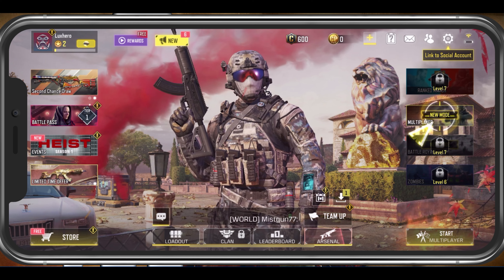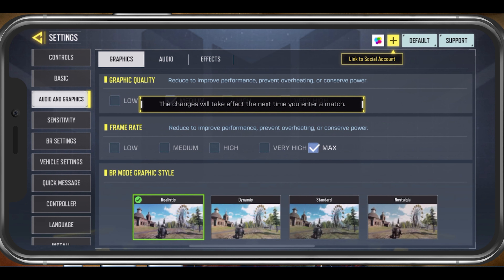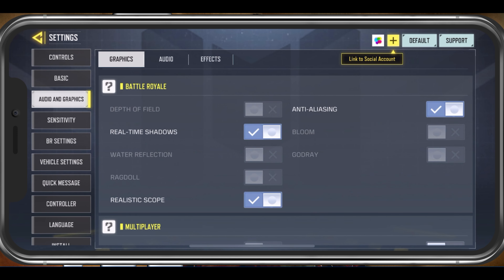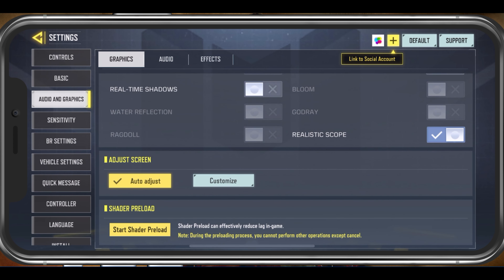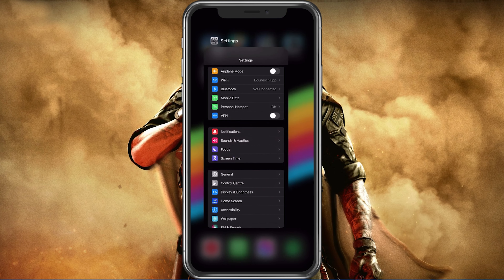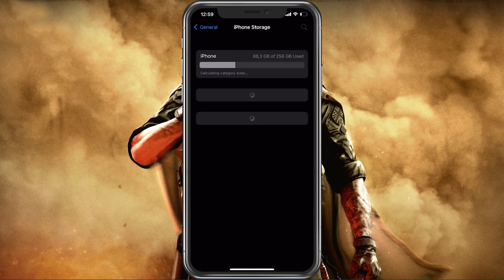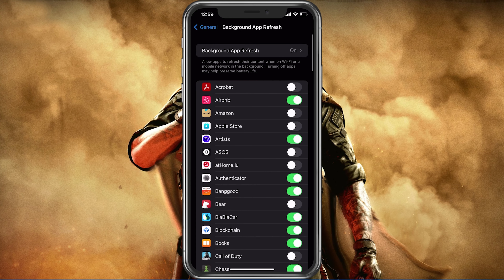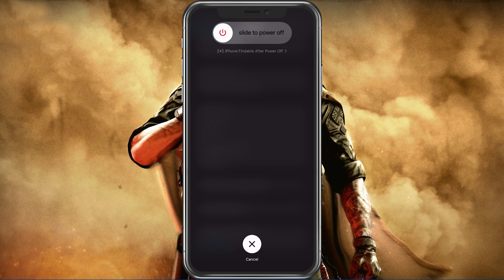Fix Lag in COD Mobile Android & iOS - Fix FPS Drops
A short tutorial on fixing lag and FPS drops while playing COD mobile on your iOS or Android device.

Timestamps:
0:00 - Introduction
0:18 - Graphics Settings
2:24 - Close Background Apps
2:41 - Software Update
3:03 - Storage Settings
3:46 - Background App Refresh
4:12 - Restart Device